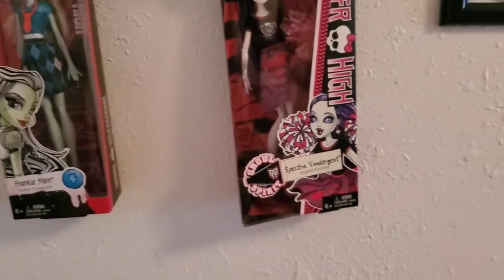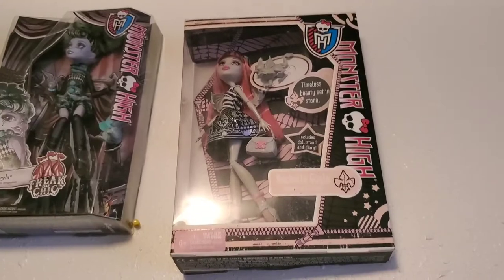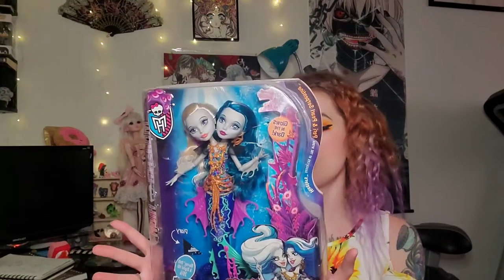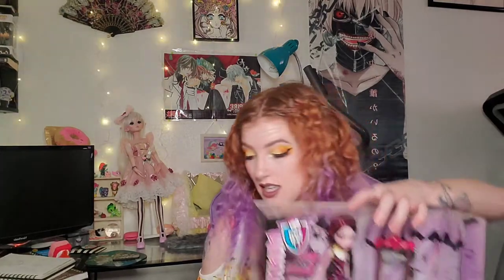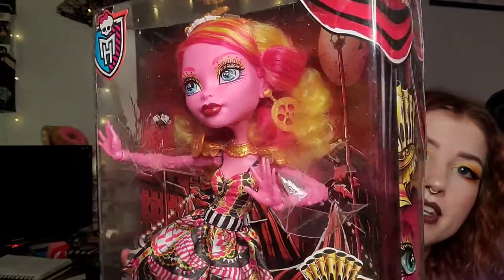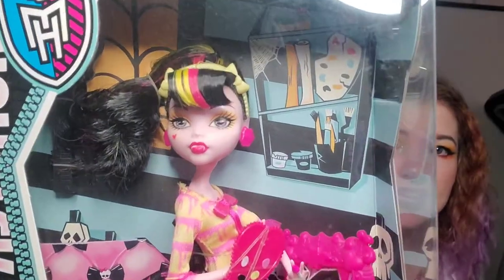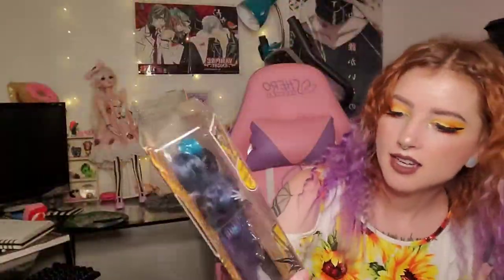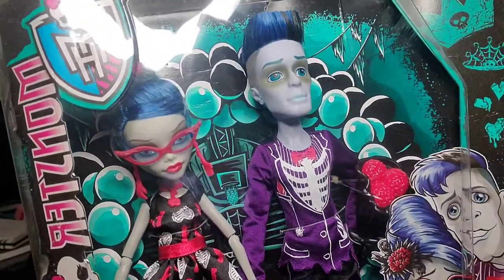Monster high | Collection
Here are all the monsrer high dolls I own